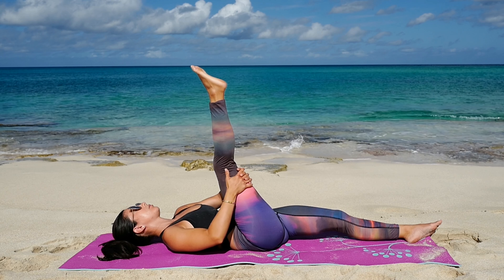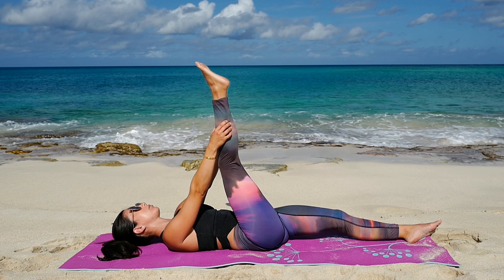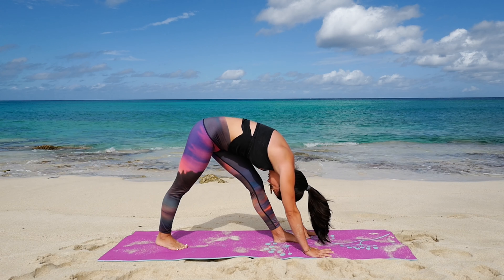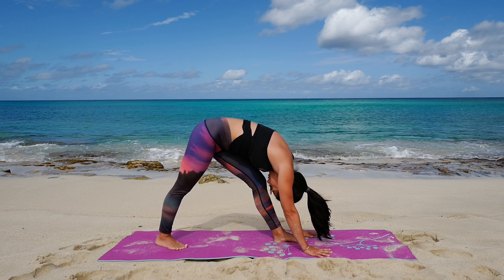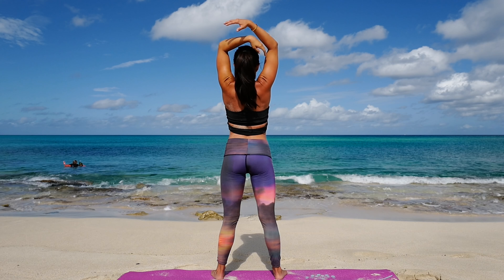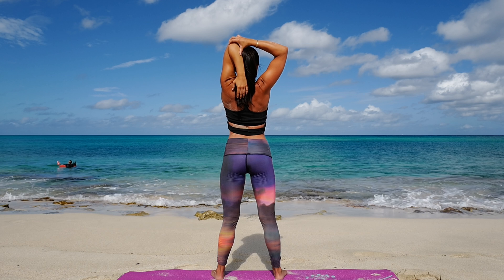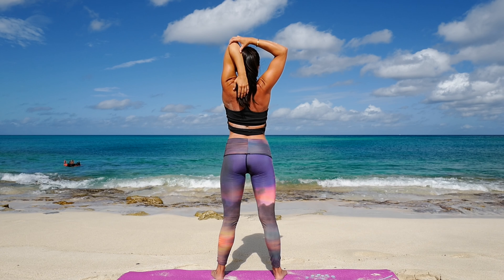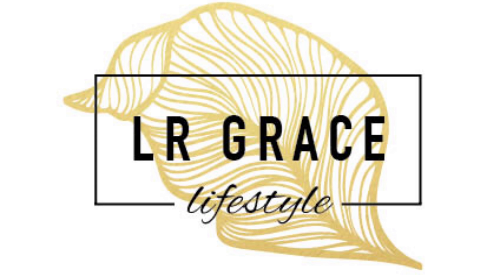LR Grace Stretch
The ultimate post workout stretch you can do anywhere, anytime.